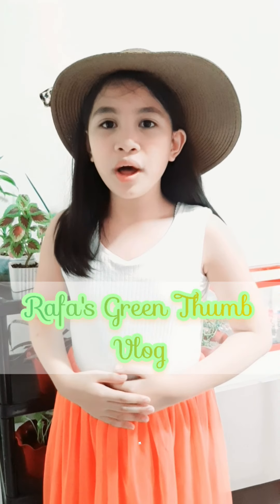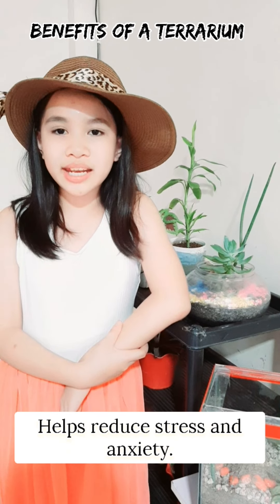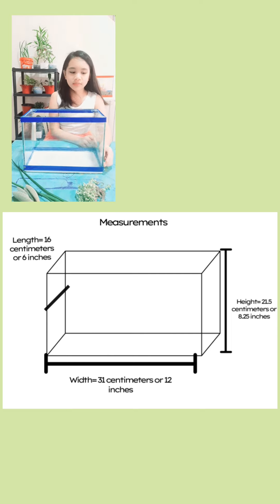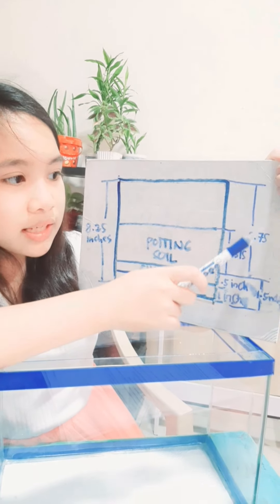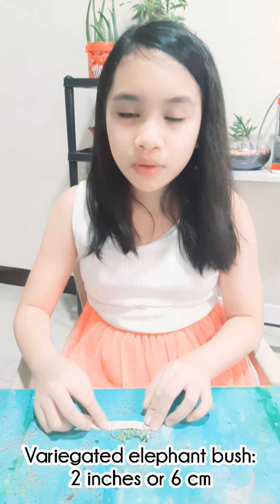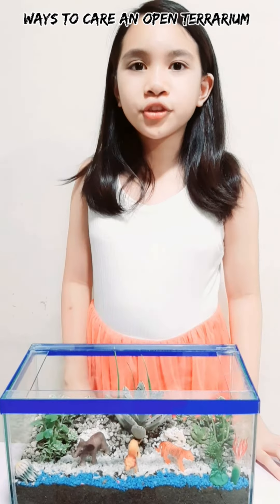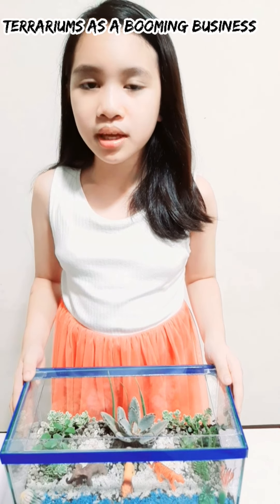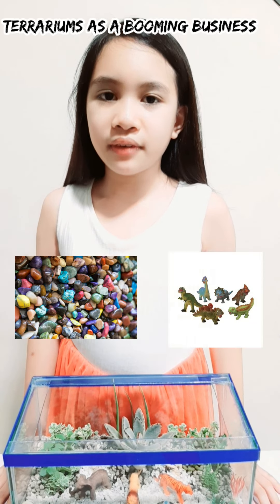Rafa's Green Thumb Vlog (Open Terrarium)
2nd Qtr FPT: Green Thumb Vlog (HELE, Math, Science, English and Music Collaboration)

Munting Plantita's Evolution of the Earth Themed Terrarium